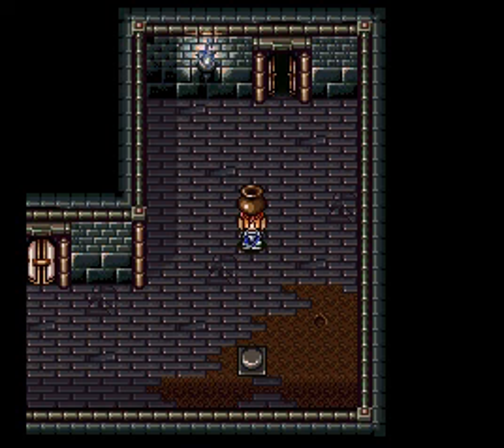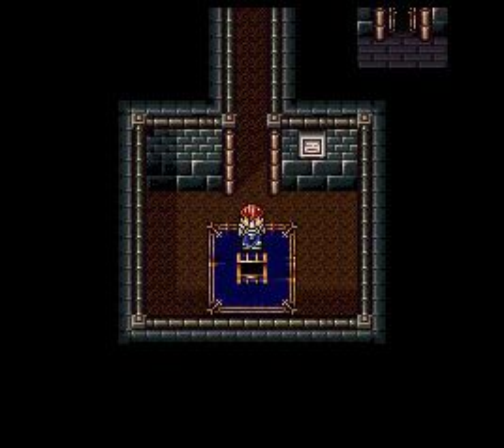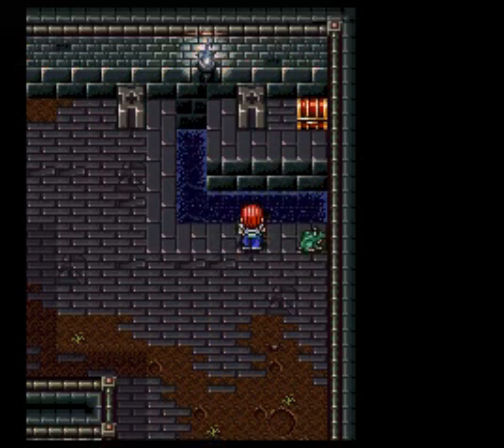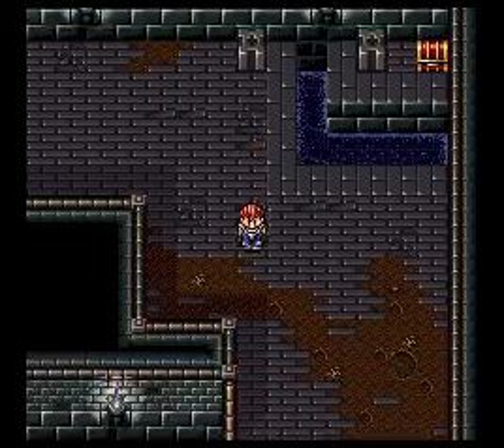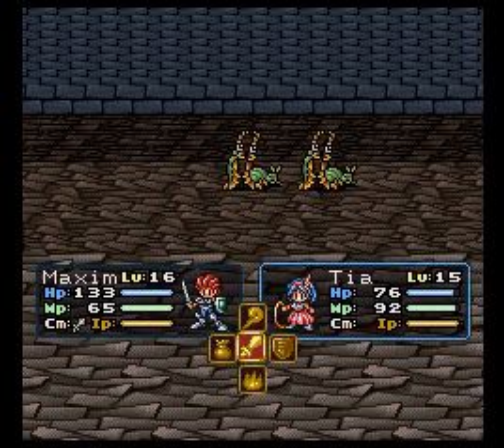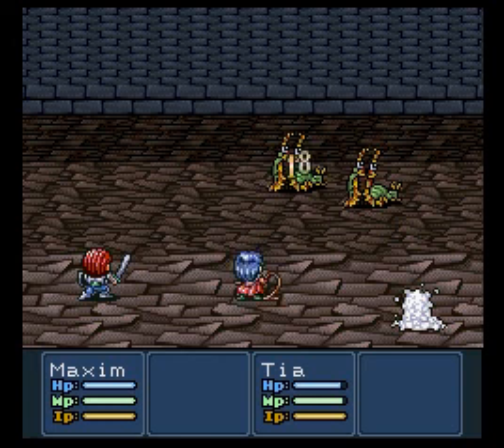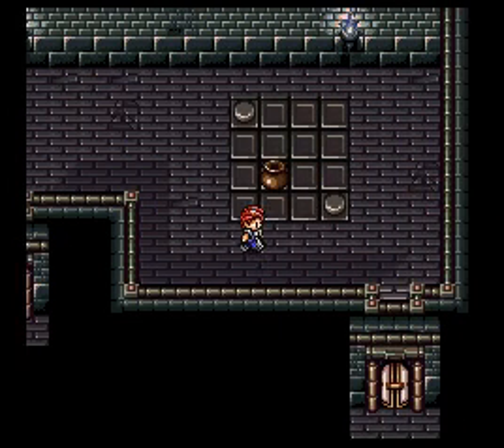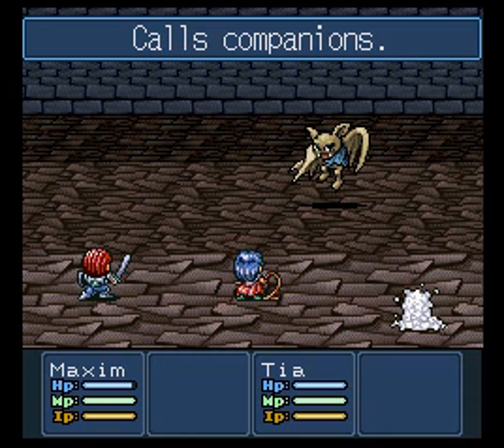The Game Replay: Lufia 2 Rise of the Sinistrals Part 12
Lufia 2 Game Replay